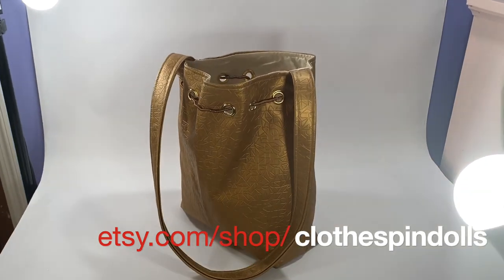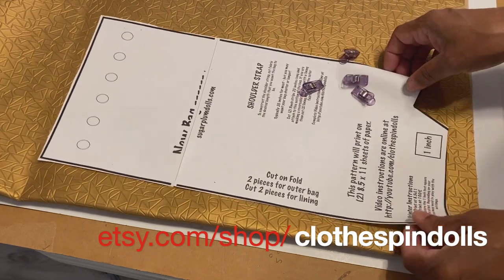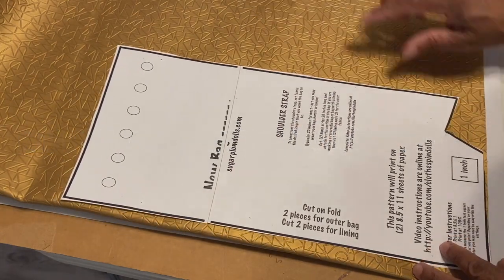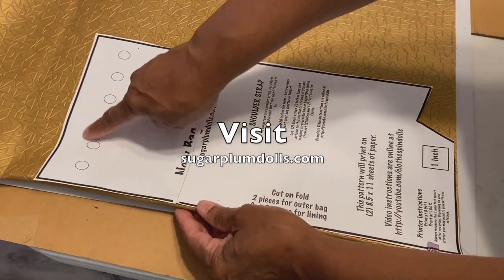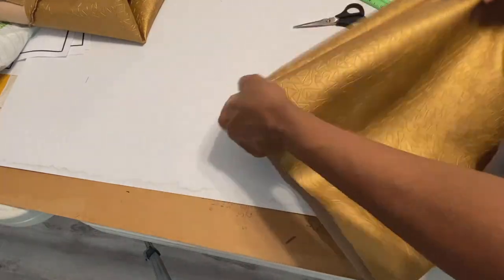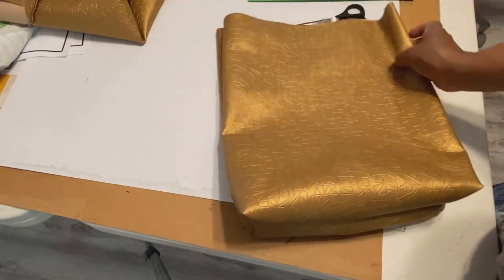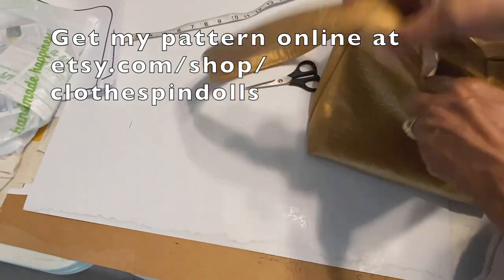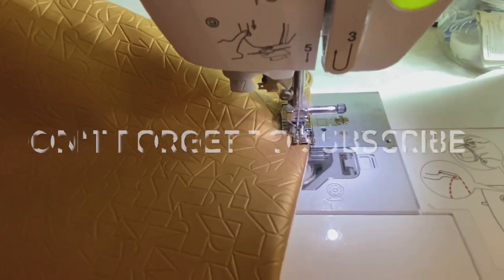How to make a Easy Drawstring Purse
Tutorial How to make a Easy Drawstring Purse. Get the Instant Download PDF Pattern at my etsy store